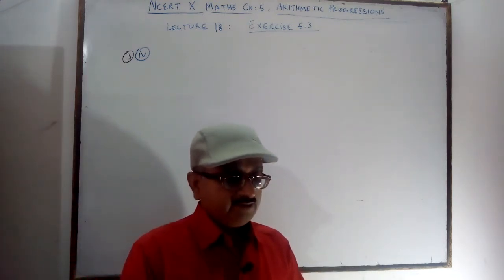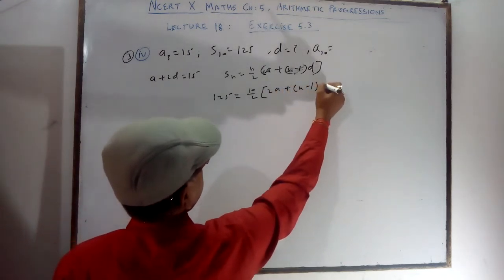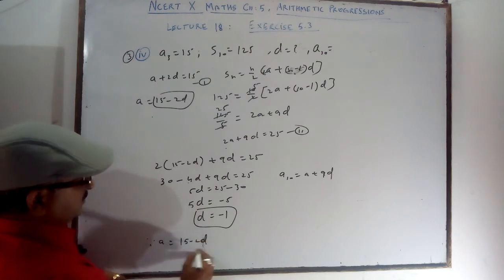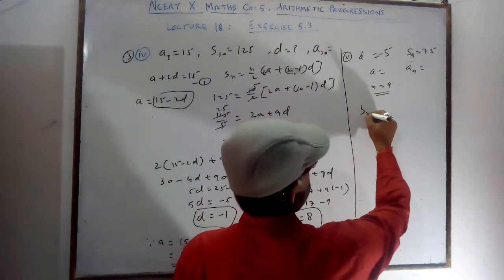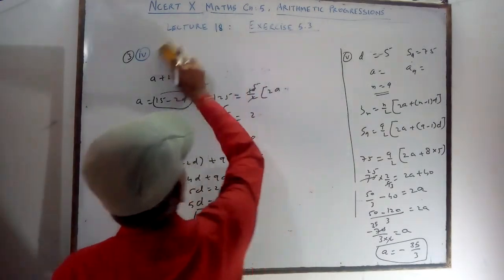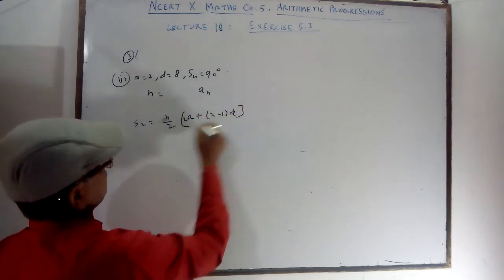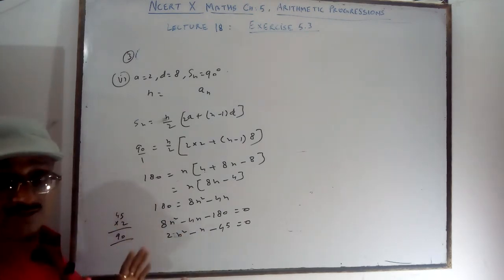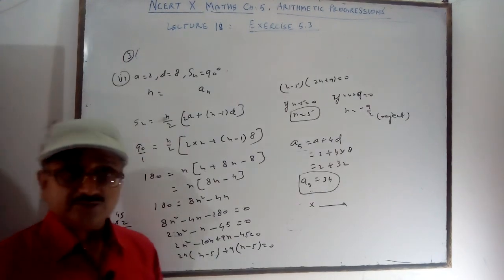NCERT X MATHS CH 5:*LECTURE 18*ARITHMETIC PROGRESSIONS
Exercise 5.3 ( 3- iv, v, vi)